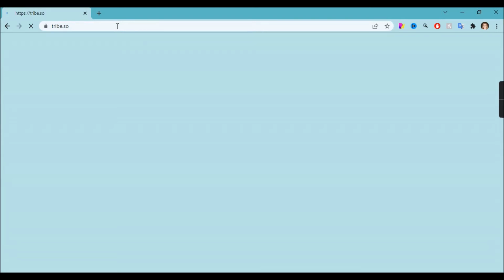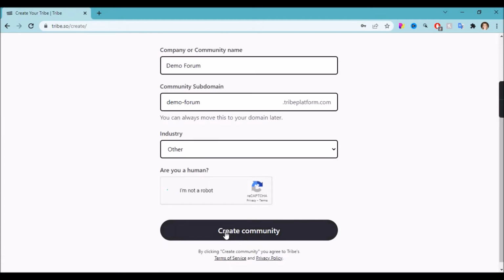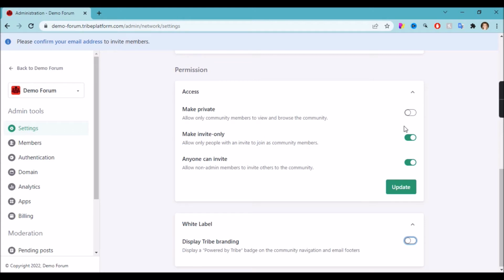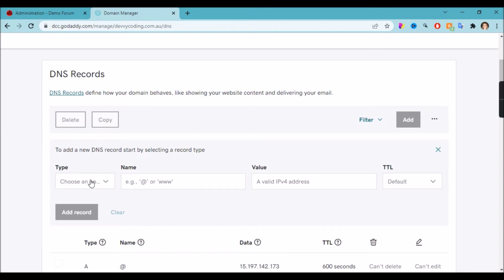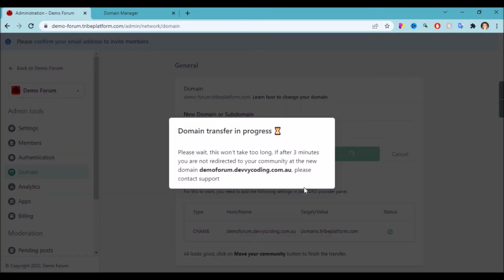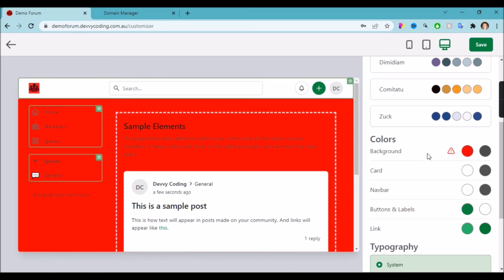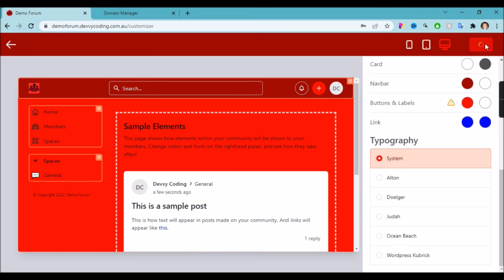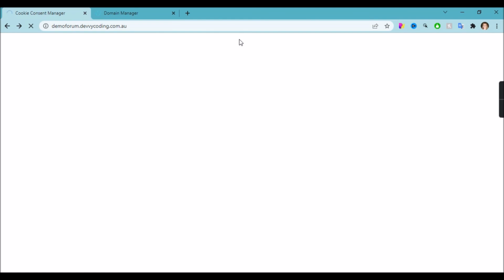Create a Forum with Tribe | Tutorials